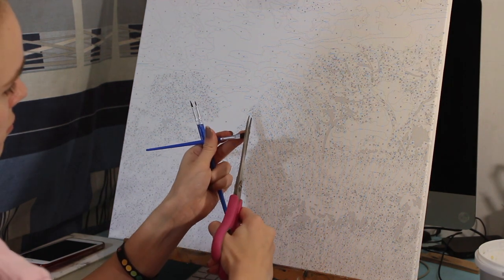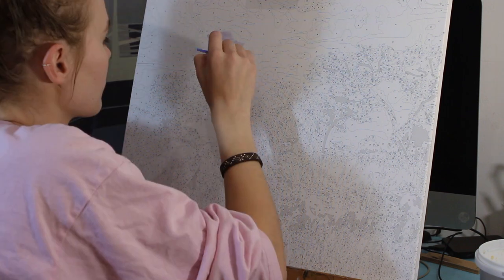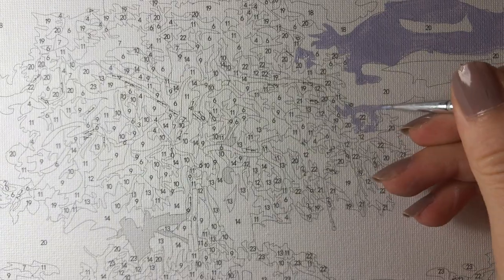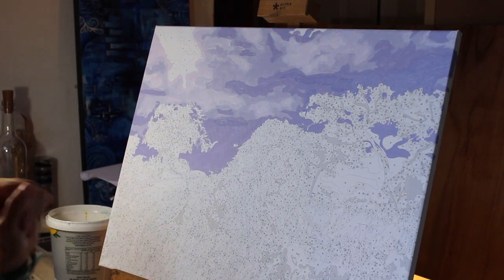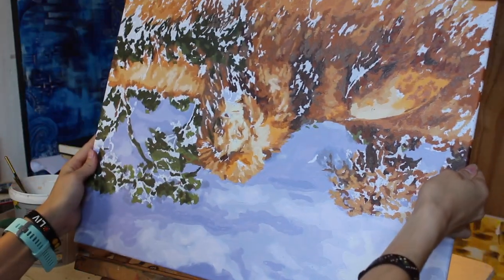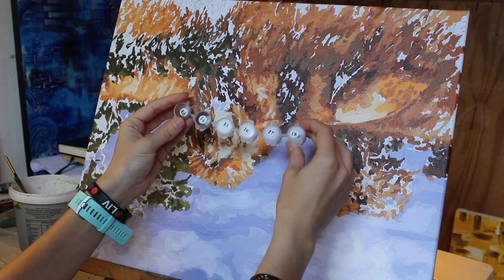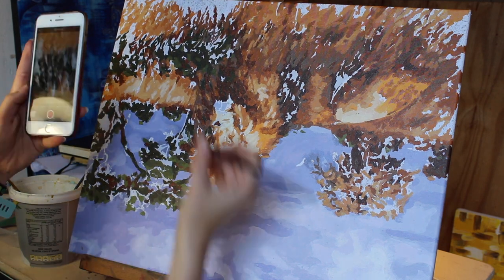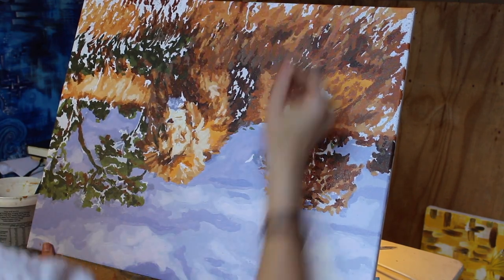ARTIST TRIES PAINT BY NUMBERS | Lion Painting Hard Artist Challenge painting by numbers attempt art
In this video, I try to do a paint by numbers on canvas... Let me know what you think? It was an interesting experience. I'm an artist and so this was actually so tough! I felt limited but at the same time it was good discipline to learn to paint a paint by numbers. It taught me how to be patient as an artist and gave me some things to reflect on during the painting process